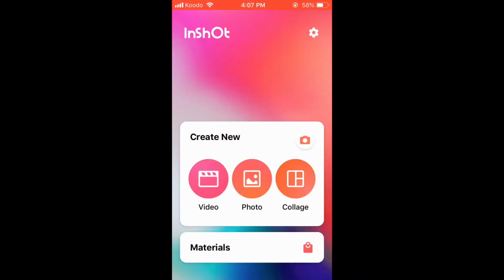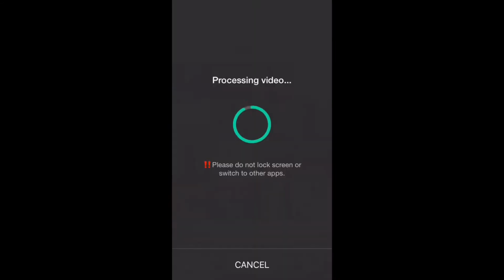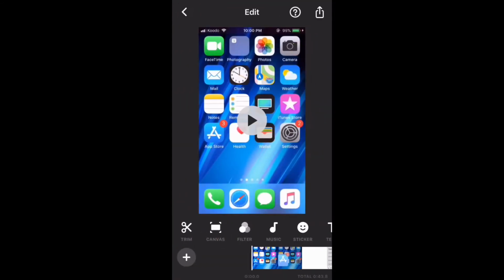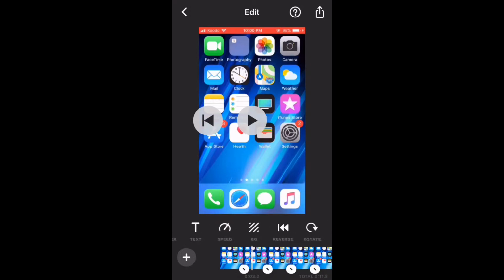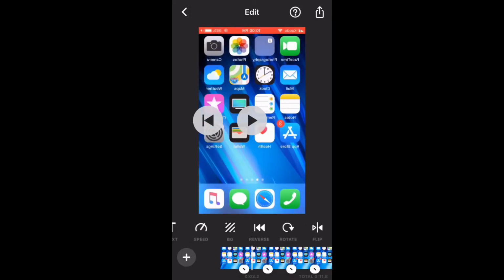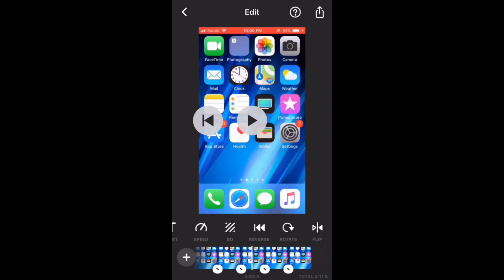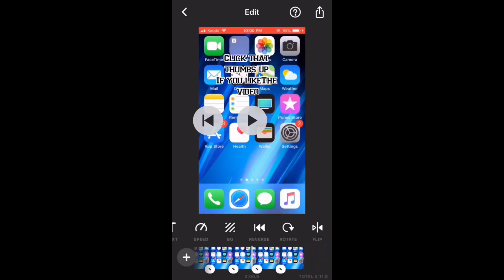InShot Video Editor How To Flip Videos [English]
Welcome back to the series! I show you how to flip video clips using inshot. The puepose of this tool is to flip video clips over to cewate interesting effects

To watch other videos in the series check out the InShot Video Editor App Walkthrough playlist

and more...